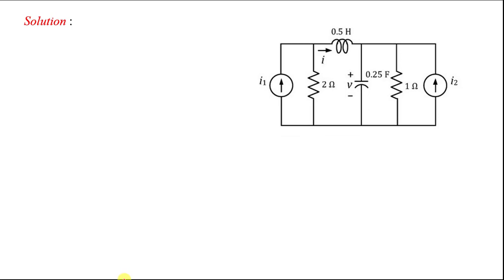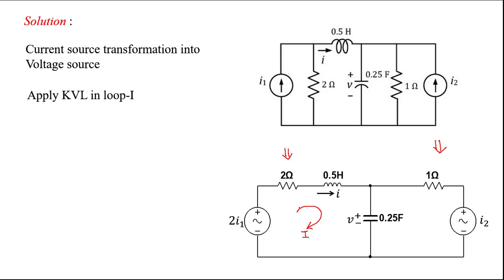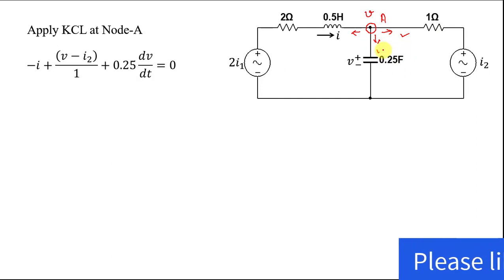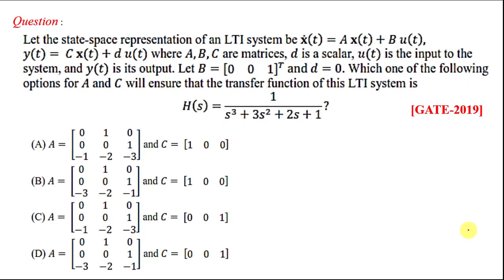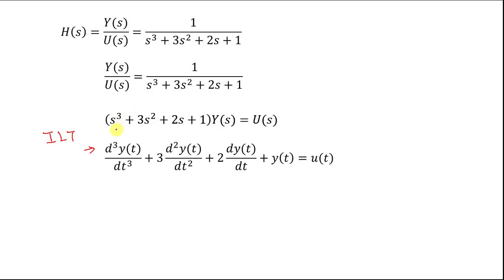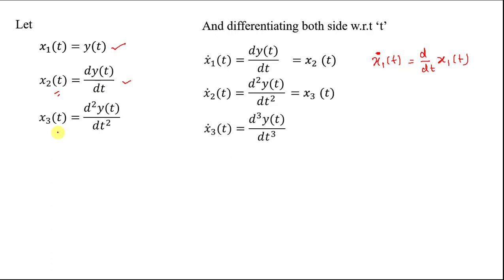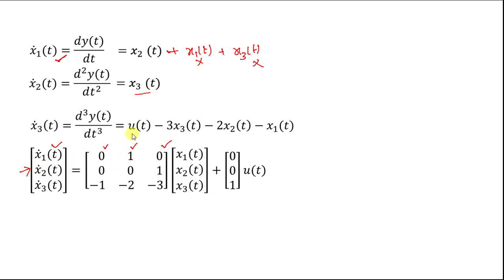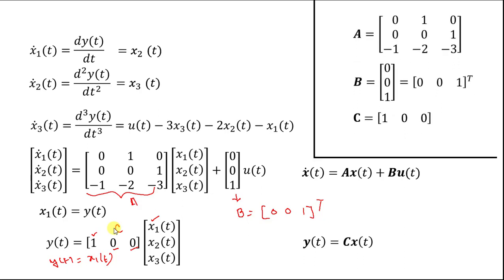GATE 2020 | GATE 2019 Question from State Variable Analysis, State Space Analysis (Solution)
State Variable Analysis
State Space Representation
GATE 2020
GATE 2019
Question and Solution
Hello friends!!
This is my new channel. TECHNICAL ANNOTATION. This channel would probably try to show you the best and accurate information about the latest gadgets, their reviews, benefits and (if) drawbacks as well. Not only reviews but also notes and solutions regarding electronics and communications engineering. If any queries on any topic please post on comment section.

हैलो मित्रों!!
यह मेरा नया चैनल है "Technical Annotation"। यह चैनल आपको नवीनतम गैजेट, उनकी समीक्षा, लाभ और (यदि) दोषों के बारे में सबसे अच्छी और सटीक जानकारी दिखाने का प्रयास करेगा। न केवल समीक्षा बल्कि इलेक्ट्रॉनिक्स और संचार इंजीनियरिंग के संबंध में नोट्स और समाधान भी। यदि किसी भी विषय पर कोई प्रश्न टिप्पणी हो तो टिप्पणी अनुभाग पर पोस्ट करें।